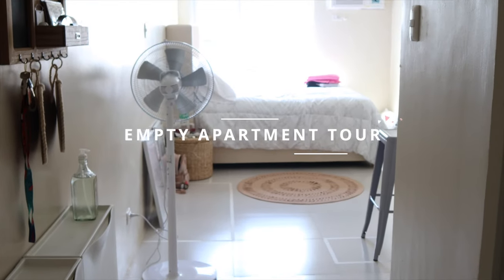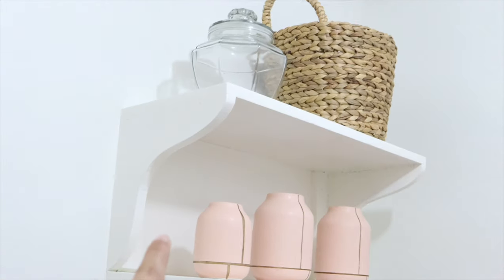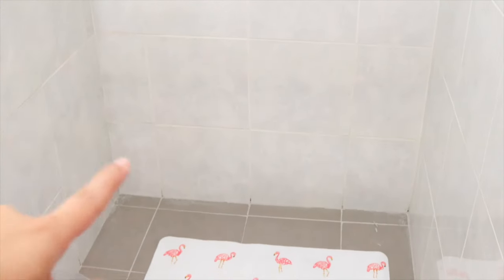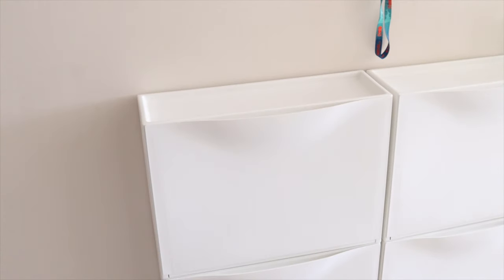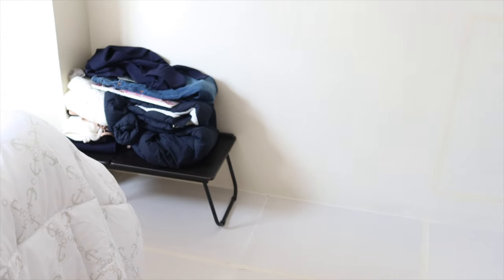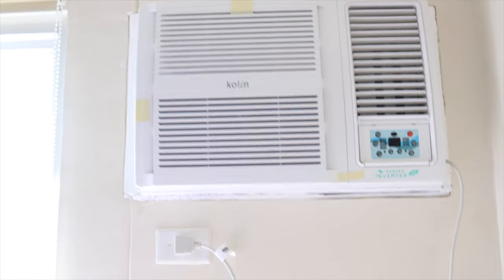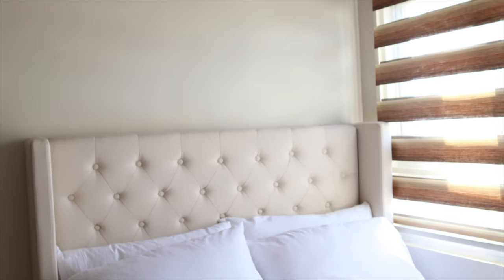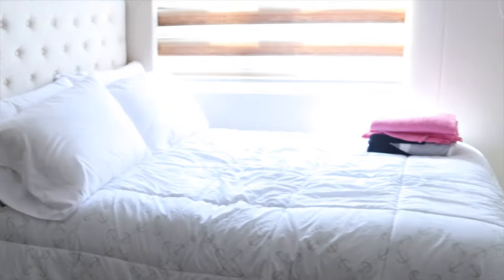EMPTY APARTMENT TOUR PHILIPPINES | 24 SQM TINY APARTMENT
Small condo tour! I finally got my own place, and even though I'm not living in MNL right now just filming and editing this video gives me butterflies! I filmed this during my visit to the Philippines last December hence the semi-empty look. I just got in touch with an interior designer who will help me transform this empty space into a cozy spot I can one day call my home and I can't wait to show you guys that makeover! :):)